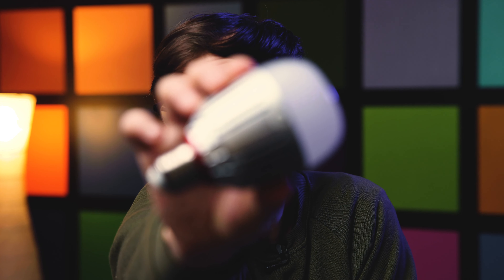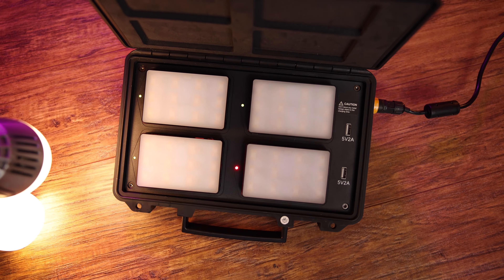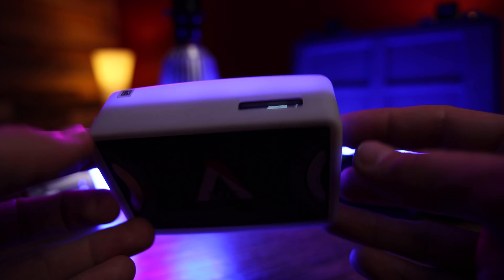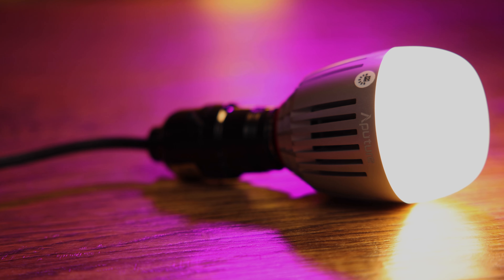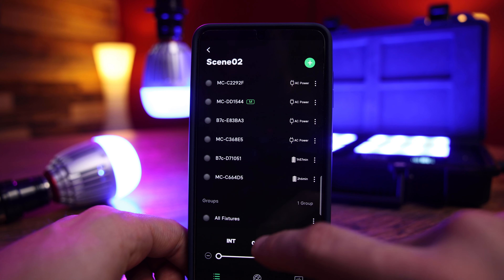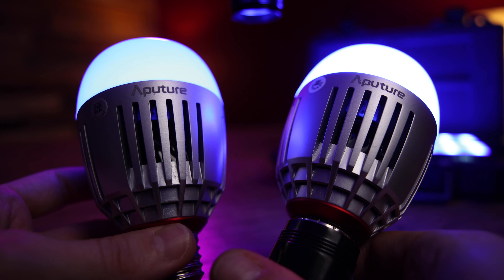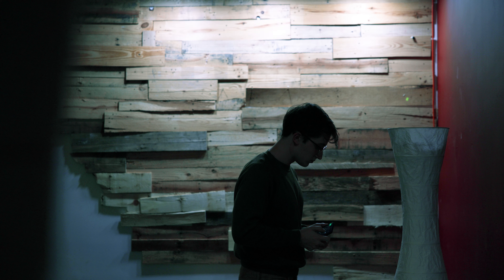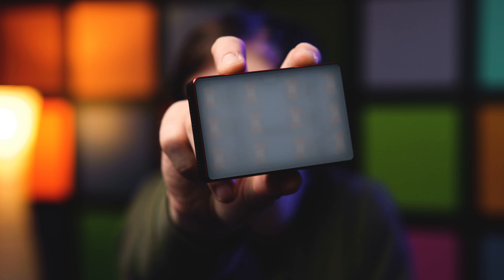Let’s Get Practical: Aputure MC + B7c Overview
We have two neat RGBWW LED's from Aputure this week: the MC Panel Light and B7c Accent Bulb! In this brief video, we're gonna overview each of these awesome lights, and offer a few suggestions on how these will best be used!

0:39 ► MC Overview
2:33 ► B7c Overview
4:12 ► Lighting Demo

You can rent these products from our website below!